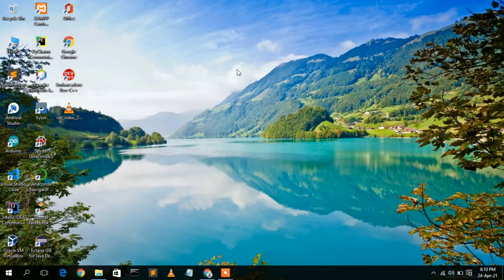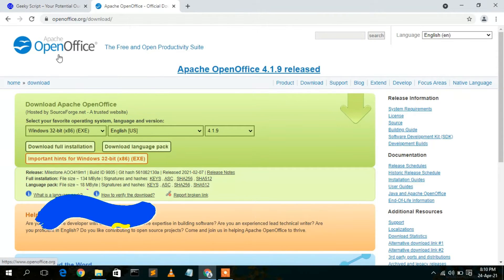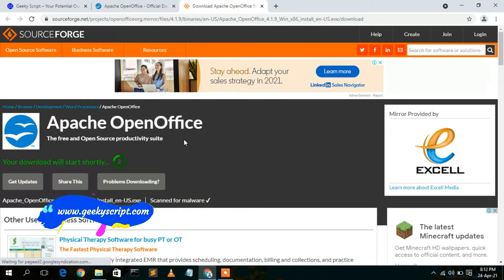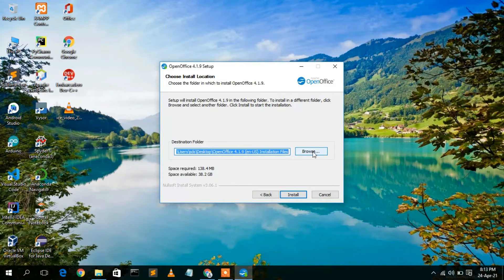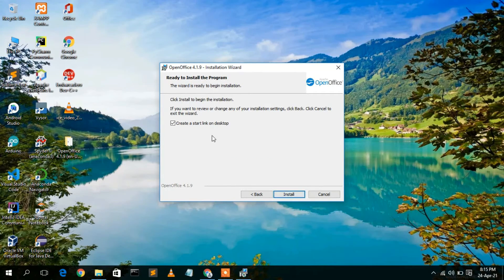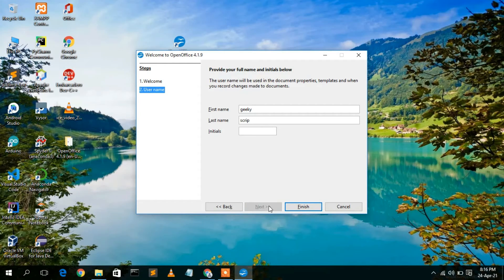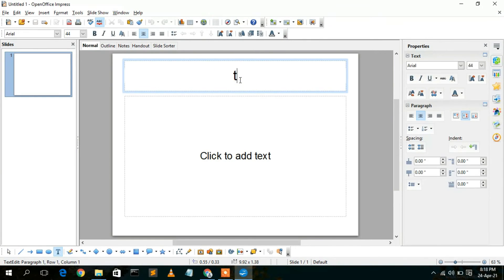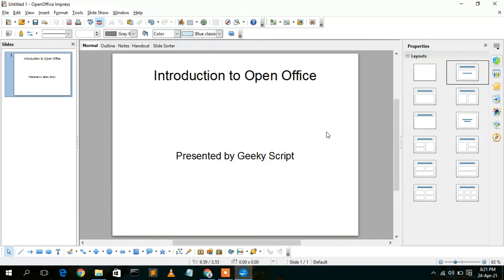How to Install Apache Open Office on Windows 10 [ 2021 Update ] Complete Guide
Hello Everyone! Today in this video I am going to step by step guide you How to install Apache Open Office on Windows 10. Windows (64-bit).

What is Apache Open Office?
Apache OpenOffice is an open-source office productivity software suite. It is one of the successor projects of OpenOffice.org and the designated successor of IBM Lotus Symphony. It is a close cousin of LibreOffice and NeoOffice.

Step 1. How to Download Apache Open Office?
This page will lead to the Apache Open Office download page.

Find the installation file and click on it to download. Here is this video we showed how to download and install Apache Open Office in Windows 10.
Now after downloading Apache Open Office save the file to the disk and follow the next step for installation.

Step 2. Install Apache Open Office
Double click to run the Apache Open Office download file. Just follow the prompt as shown in the video and install Apache Open Office in your OS.

Topics addressed in this tutorial:
How To Download And Install Apache Open Office On Windows 10 64 bit OS
Install Apache Open Office on Windows 10
How to Install Apache Open Office and Get Started